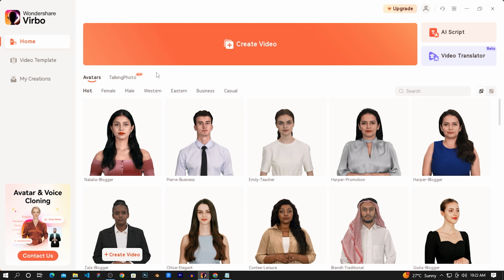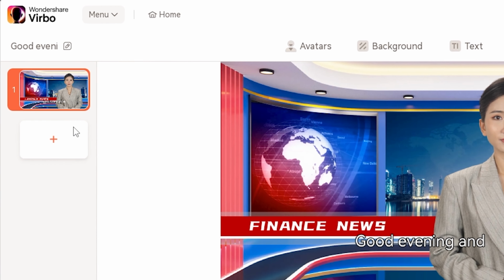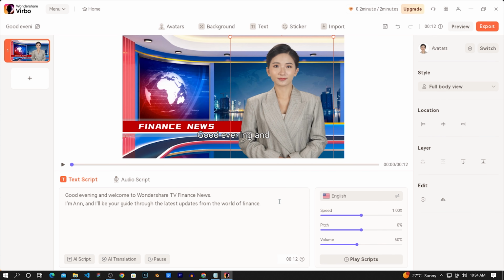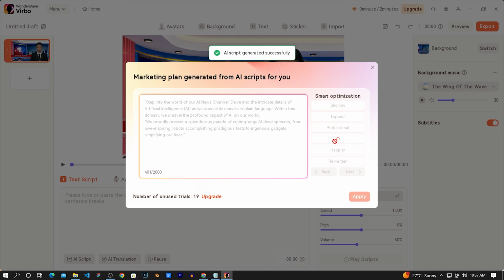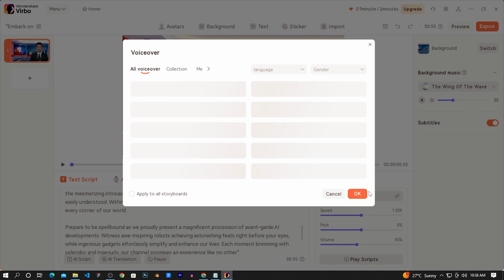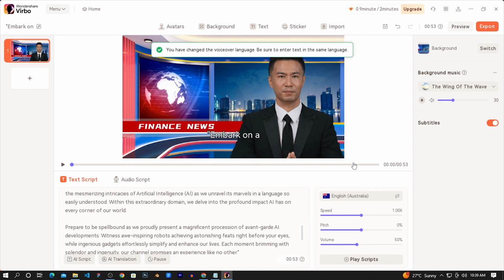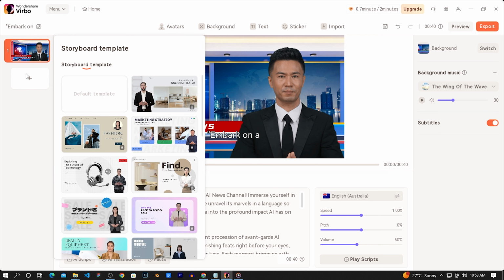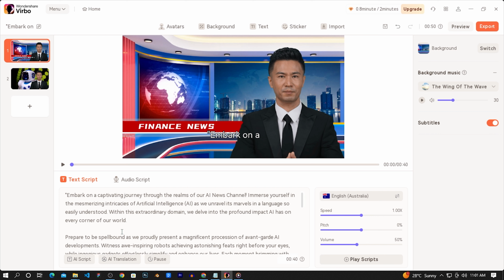Most Beautiful AI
🤖 Unlock the Power of AI:
Dive into the fascinating world of Artificial Intelligence (AI) with us in this enlightening video. Discover how AI is revolutionizing industries, from healthcare to finance, and learn about the latest breakthroughs that are shaping our future.

About This Video:
Are you ready to launch your own YouTube News Channel effortlessly? In this video, we unveil the power of VIRBO's AI technology, making it a breeze to start your very own news channel on YouTube.

📚 Additional Resources:
Explore Wondershare Virbo.ai, an AI-powered solution for launching your YouTube News Channel

Join us on this exciting journey as we demonstrate how VIRBO's AI technology can empower you to launch your YouTube News Channel quickly and efficiently.